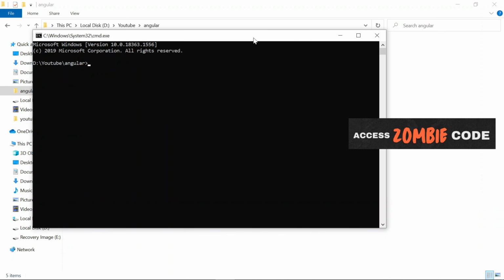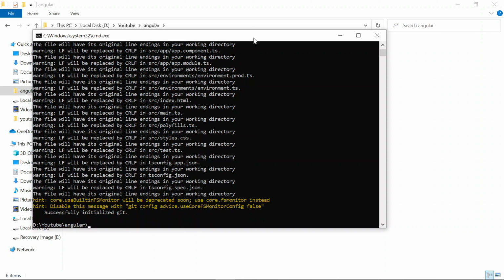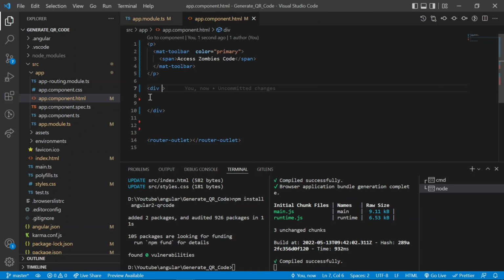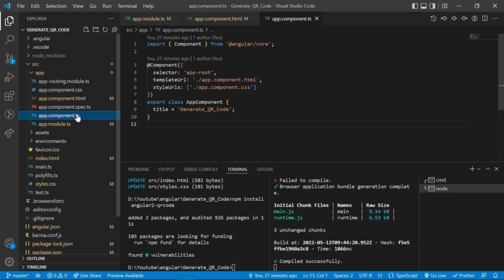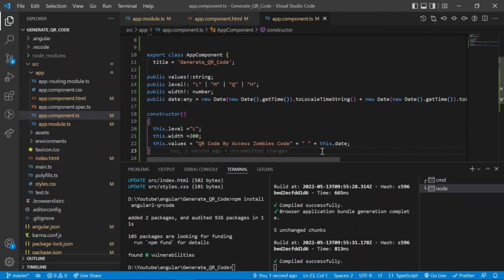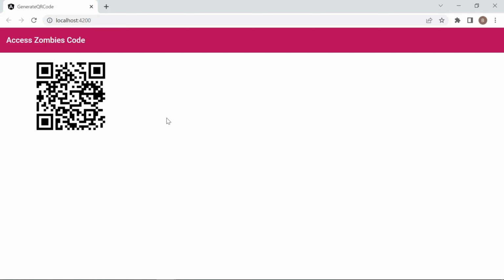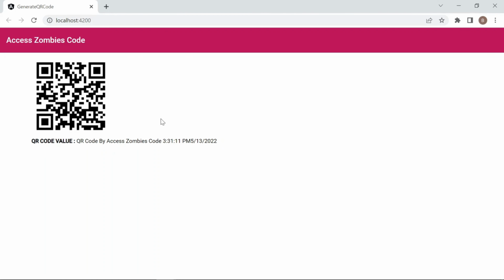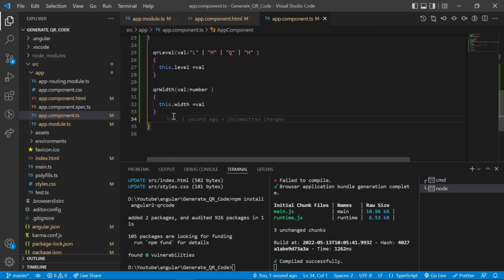How to Generate your own QR Code || Create A QR Code in Easy Steps || QR Code Generate in Angular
How to Generate your own QR Code  || Create A QR Code in 2 Easy Steps ||  QR Code Generator

QR Code Module
npm i angular2-qrcode

What we will do:

1. generate a simple Angular app
2. install the qrcode library in our project
3. import the QRCodeModule to our app
4. add our target url’s to the app.component.ts
5. link to our target url’s in the app.component.html
6. start scanning !
7. QR-code size